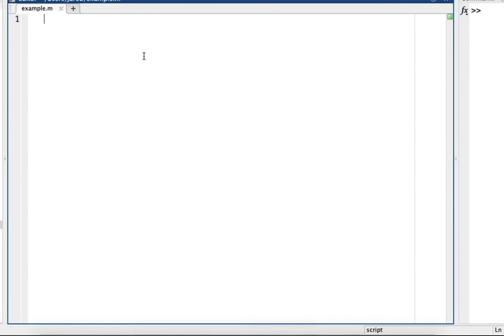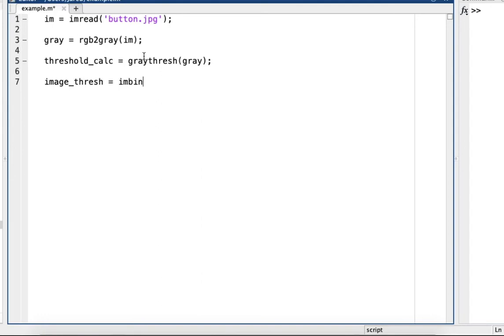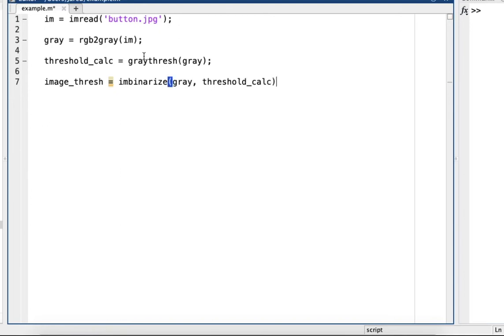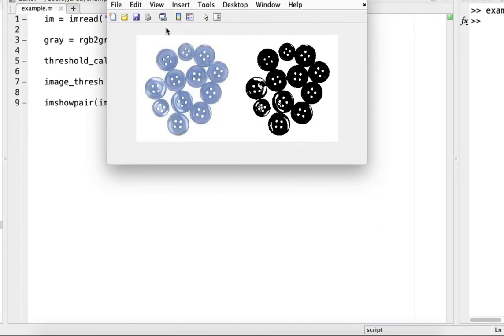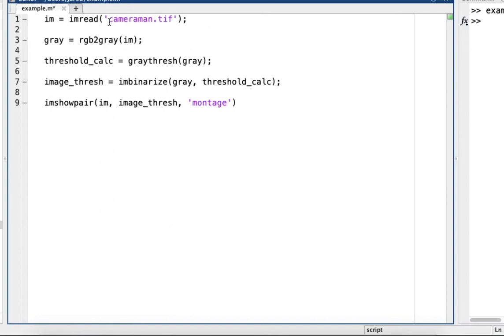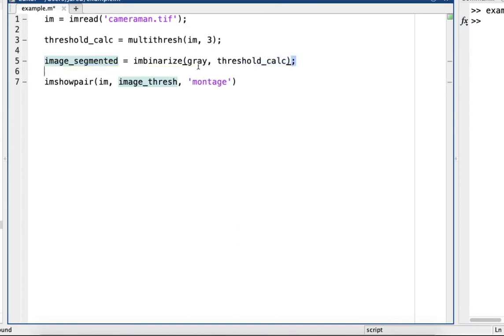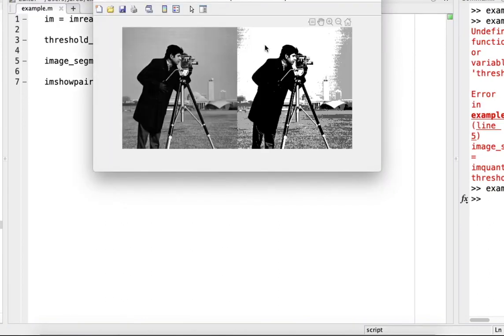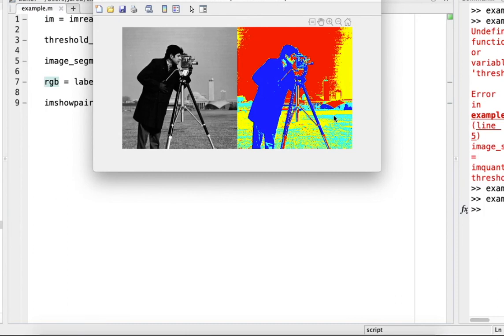Matlab Thresholding Image Segmentation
In this video we go over how to use thresholding techniques to perform image segmentation within MATLAB. You will learn how to do single thresholds as well as multi thresholds.

Comment what else you would like to see in MATLAB.